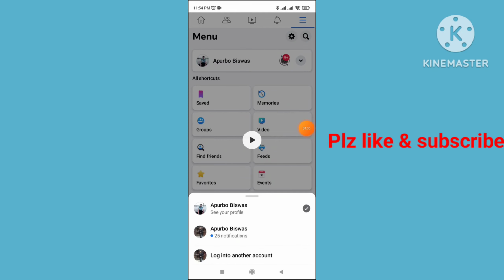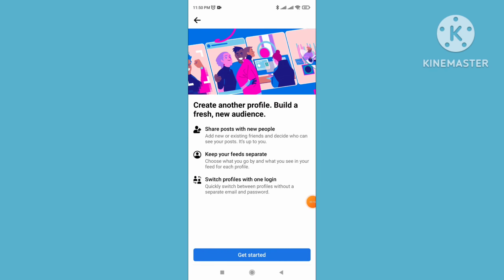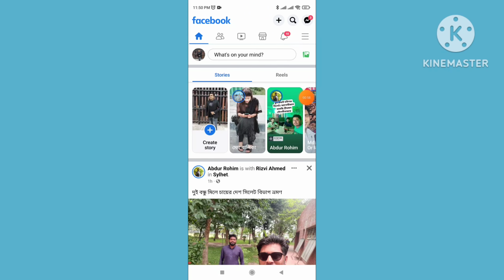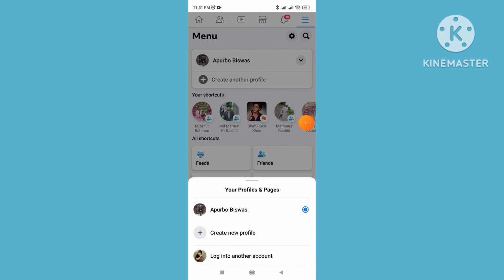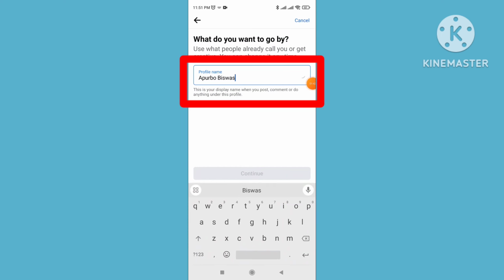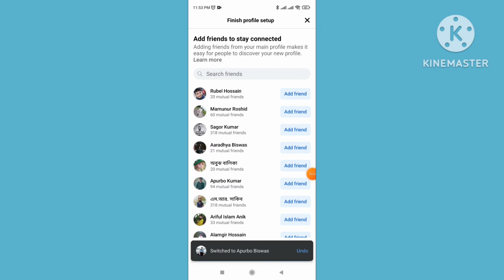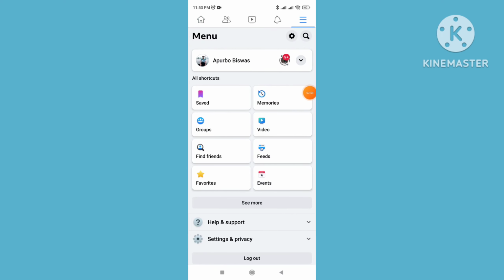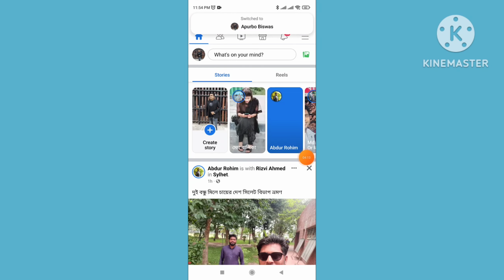How to Add Multiple Accounts in Facebook | Use Multiple Account In Facebook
Learn How to Add Multiple Accounts in Facebook. Facebook new feature allow two Facebook account on one Facebook app. You can switch your Facebook app. So if you want to know How to Add Multiple Accounts in Facebook. Watch this video.

This video all about: How to Add Multiple Accounts in Facebook. How to use two Facebook account on one Facebook app. How to switch account in Facebook.